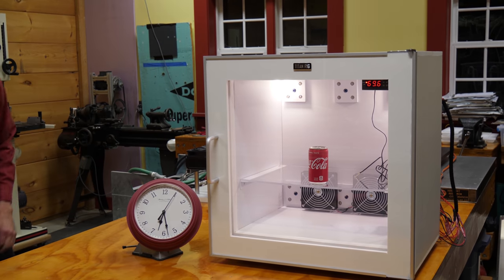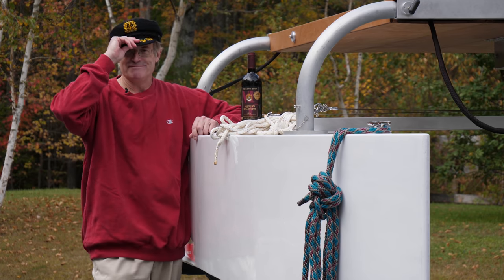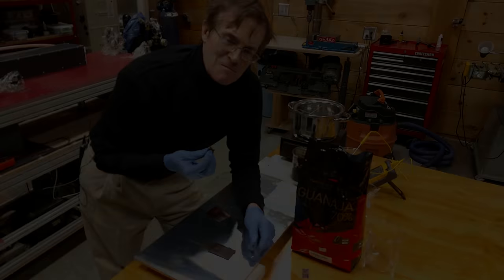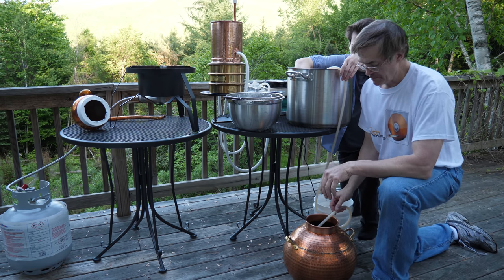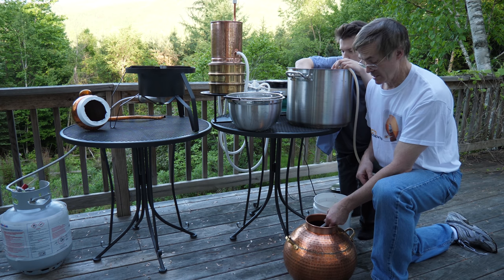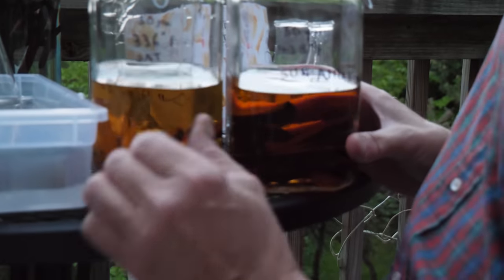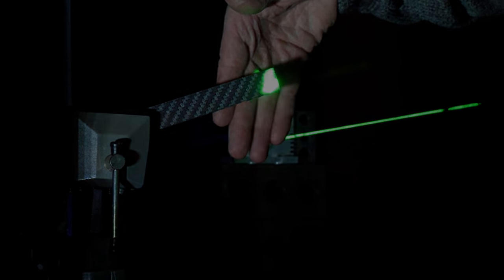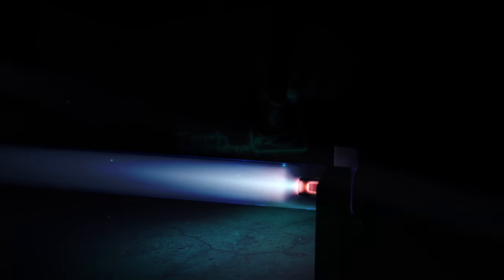The Best Moments From Tech Ingredients!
A montage of our best moments and experiments here at Tech Ingredients.
Find the videos included with the links and timestamps below.

00:03
00:21
01:05
01:30
01:38
02:11
02:22
02:55
03:02
04:10
04:32
04:42
05:00
05:22
05:35
05:52
06:19
06:50
07:26
07:42
07:54
08:09
08:32
09:20
09:43
10:23
11:32
11:57
12:21
13:01
13:42
14:52
15:46